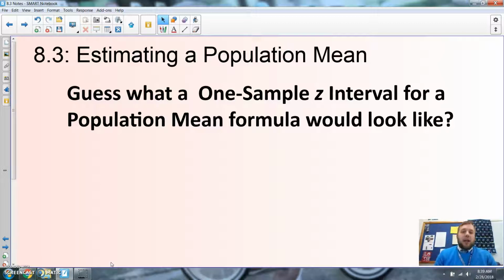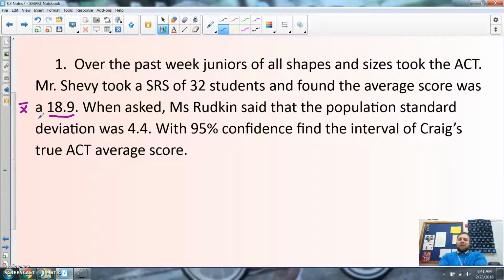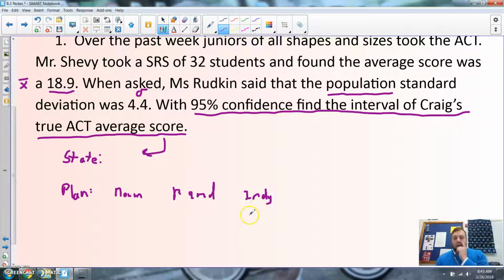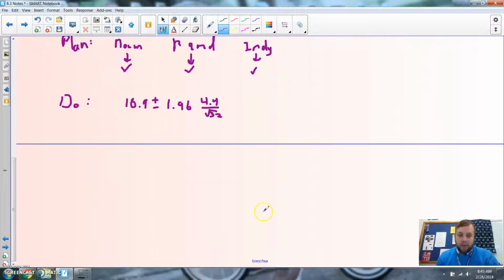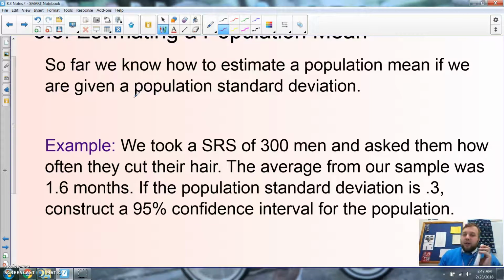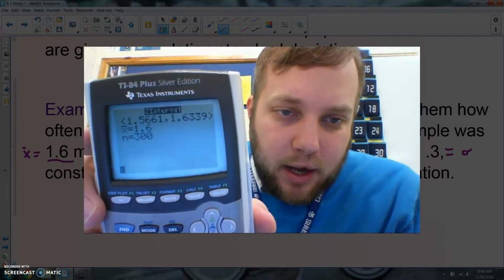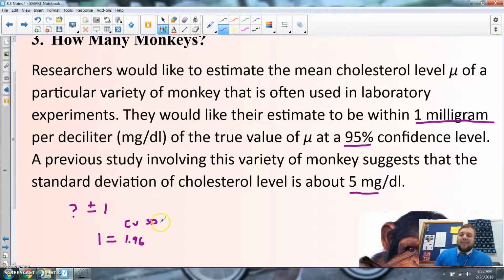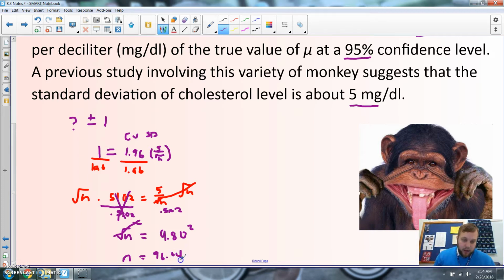8.3 Lesson 1 AP Statistics